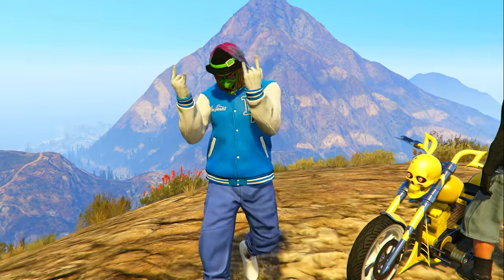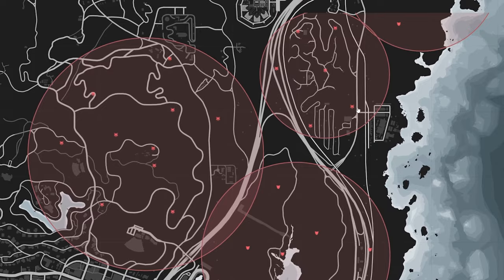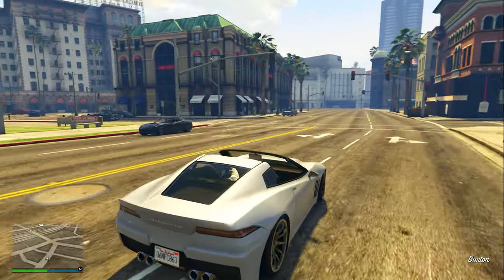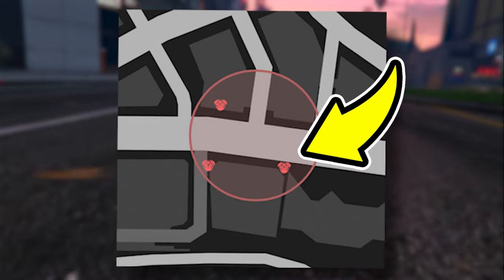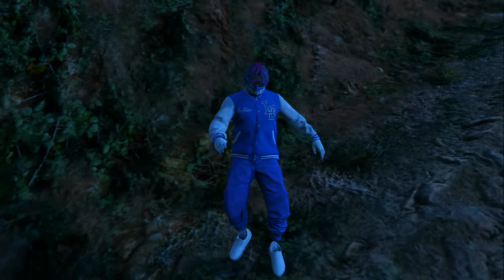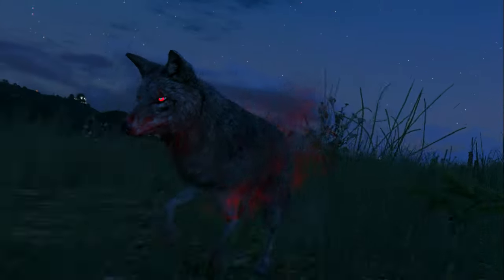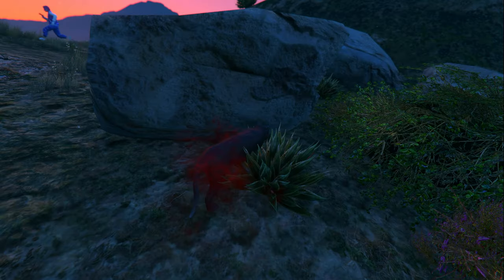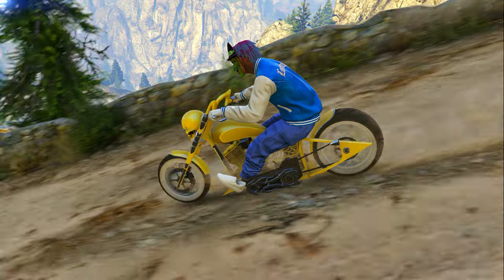*NEW* HOW TO FIND ALL THE POSSESSED ANIMAL EVERYTIME IN GTA 5 ONLINE! (ALL POSSESSED ANIMAL SPAWNS)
In this video I will be teaching you how to spawn and find all the possessed animals that are currently in GTA 5 Online for the entire month of October for the Halloween special content that comes out. In this video I will teach you the best tips and trick to find all 5 versions of the possessed animals! You will see excellent and high-quality gameplay of each one of the animals as I found them all in this video.

0:00 Intro
0:30 Map Locations
1:07 Tips to Get Animals to Spawn 100%
3:01 Pug Possessed Animal
3:18 Boar Possessed Animal
3:55 Coyote Possessed Animal
4:35 Deer Possessed Animal
5:09 Cougar Possessed Animal